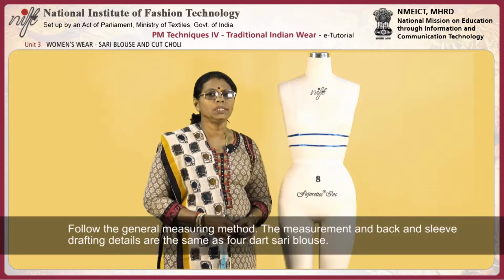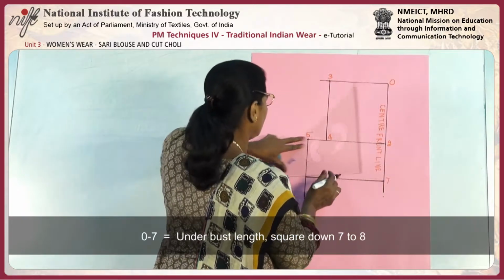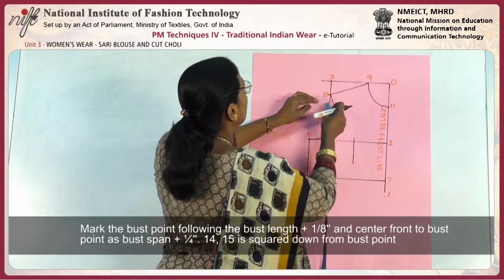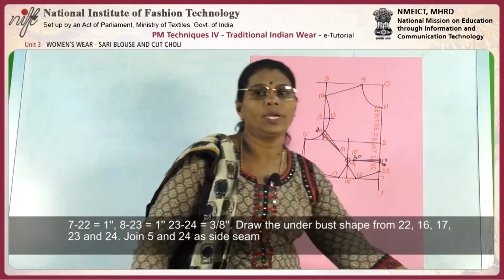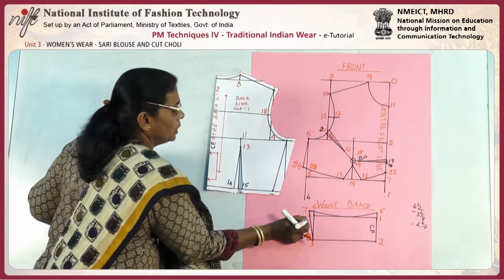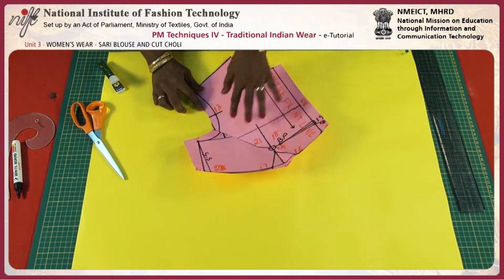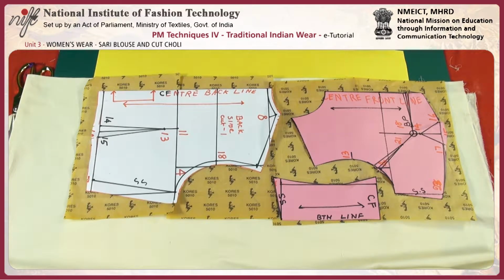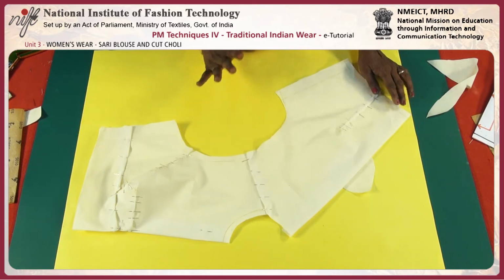PM techniques IV – traditional Indian: women’s wear - sari, blouse and cut choli-5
Module Name: PM techniques IV – traditional Indian: women’s wear - sari, blouse and cut choli-5